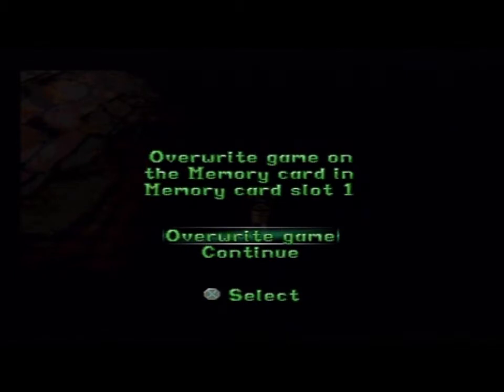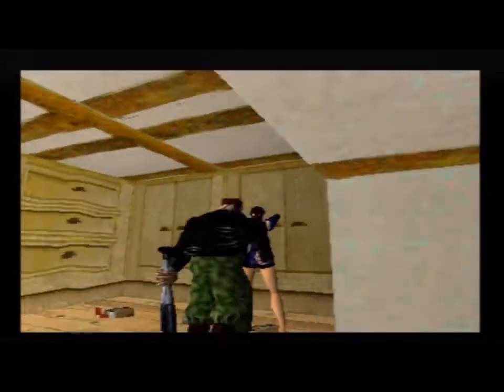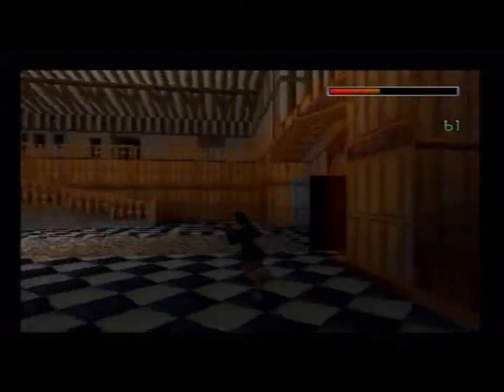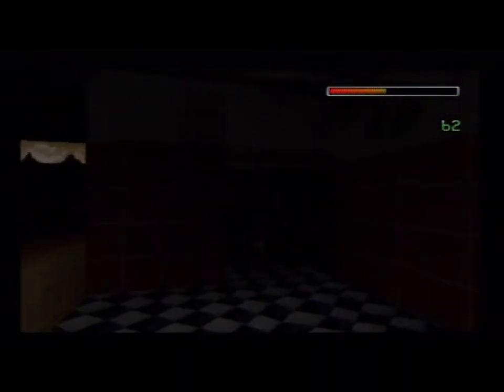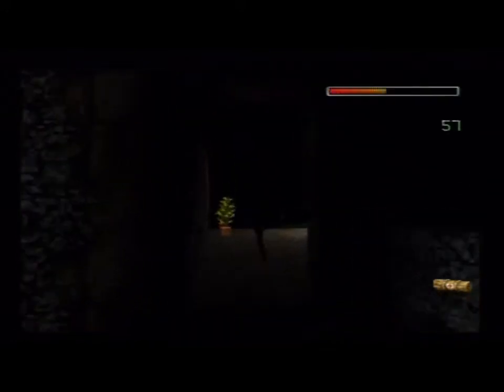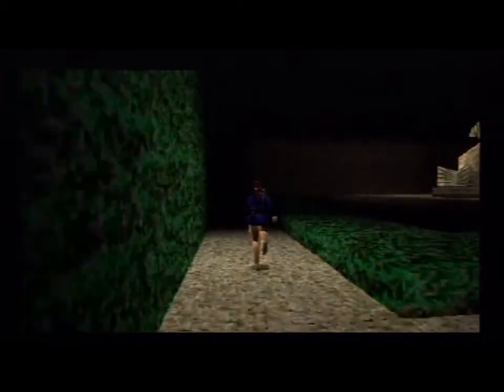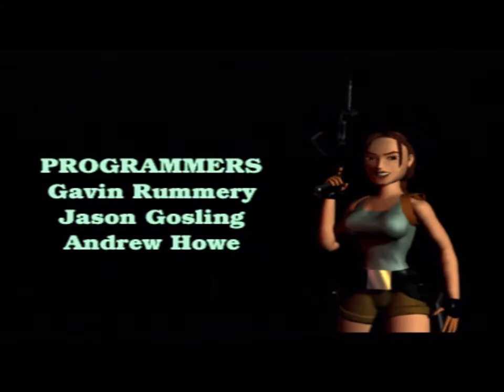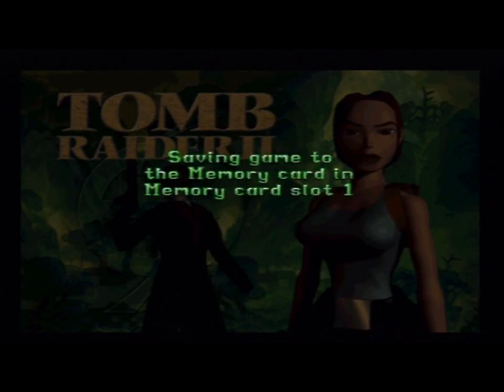Let's Play Tomb Raider 2 Starring Lara Croft Part 24 Home Sweet Home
IN THIS EPISODE OF TOMB RAIDER 2 FOR THE PLAYSTATION ITS THE FINAL LEVEL OF THE GAME LADIES AND GENTLEMEN THE END IS NIGH AND BARTOLI'S MEN WANT REVENGE ON LARA CROFT BACK PACK THE SHOTGUN FOR AN EXPLOSIVE FINALE

Home Sweet Home is the eighteenth and final level in Tomb Raider II. In it, Lara gets attacked by the remainder of the Fiamma Nera cult in her own home.-Tomb Raider Wiki